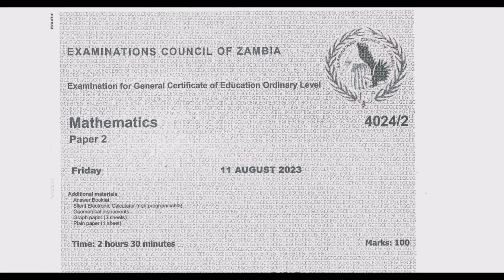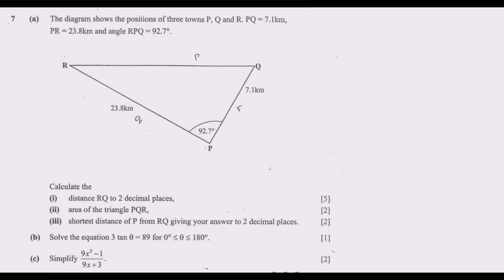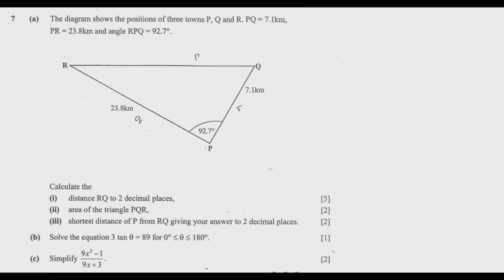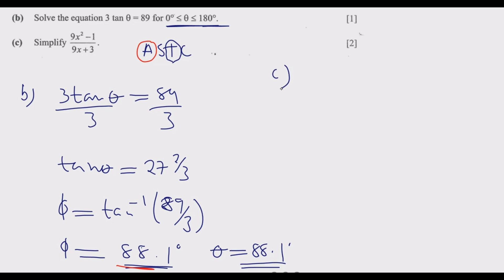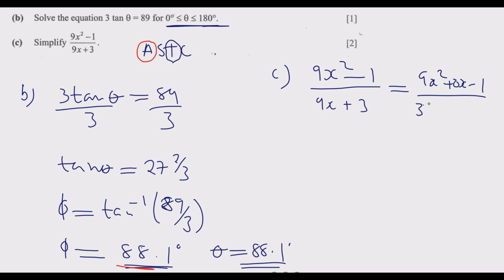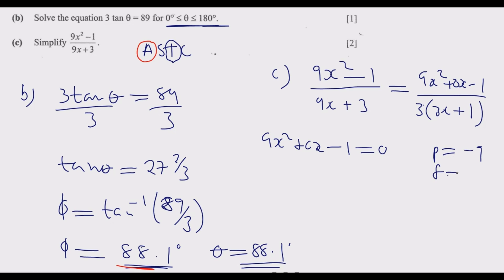2023 GCE MATHEMATICS PAPER 2 QUESTION 7